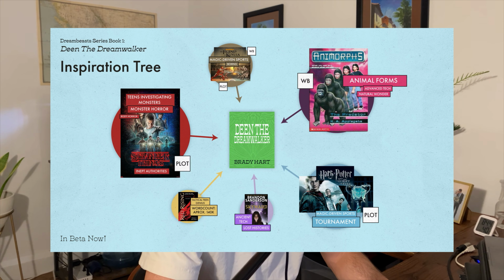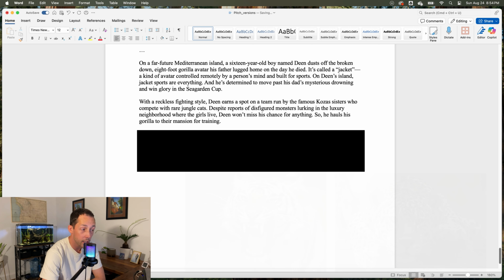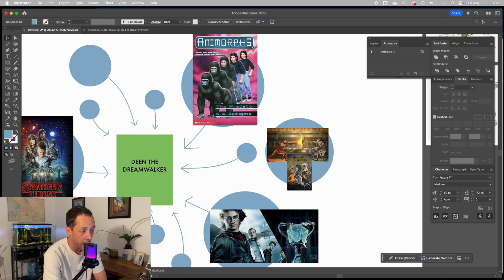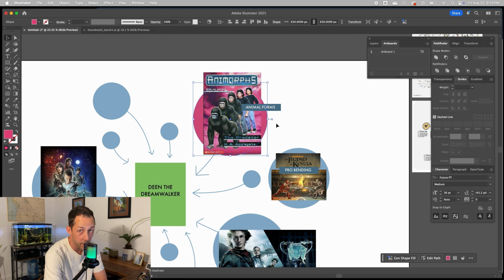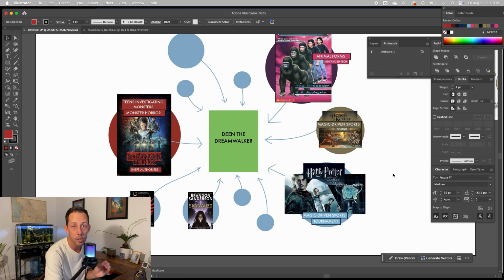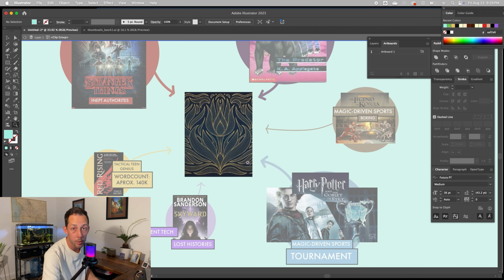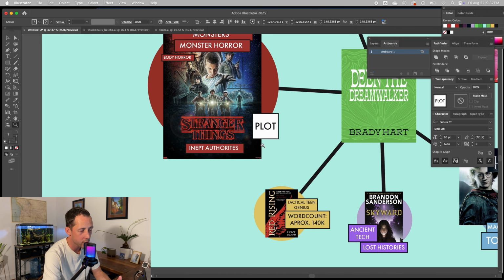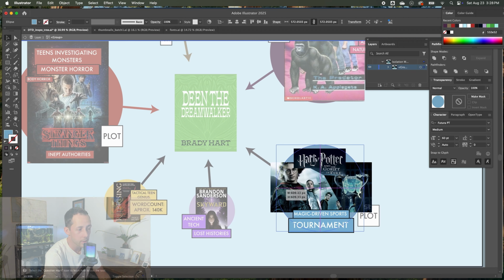Book comps but in a graphic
I made inspiration tree art for my sci-fi book "Deen the Dreamwalker."

0:00 Intro
0:14 Elevator Pitch for the book
1:29 What are book comps?
1:45 Example: "A meets B"
2:08 Gathering inspiration
3:24 Worldbuilding with animal avatars
5:21 Finished graphic